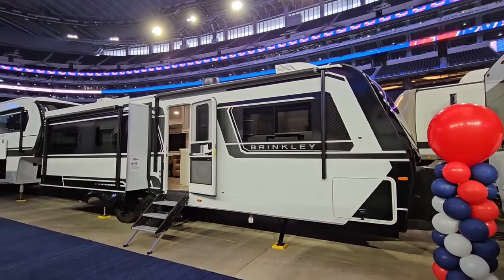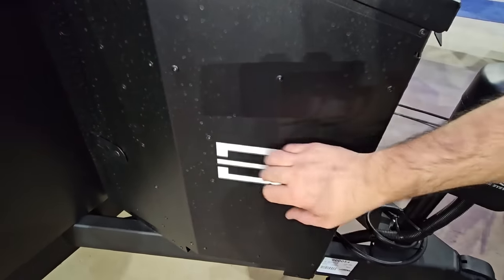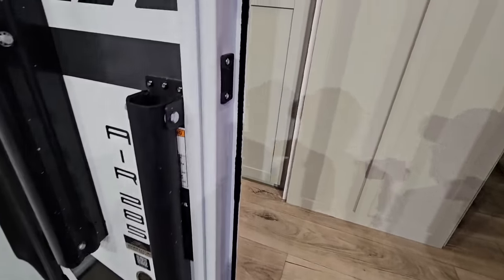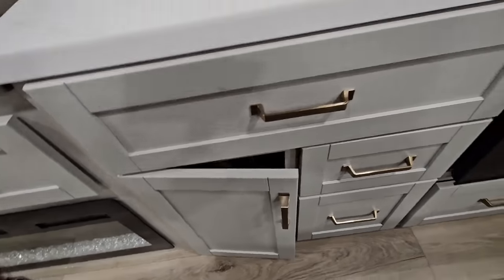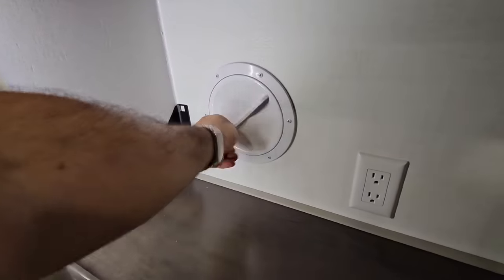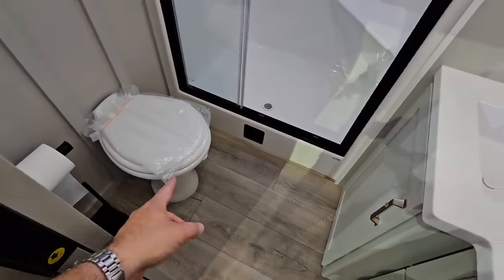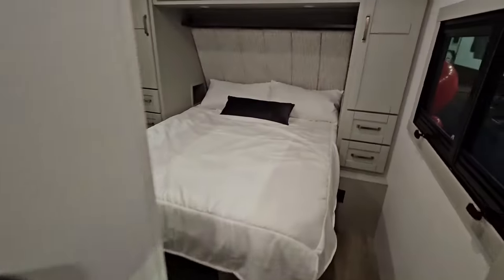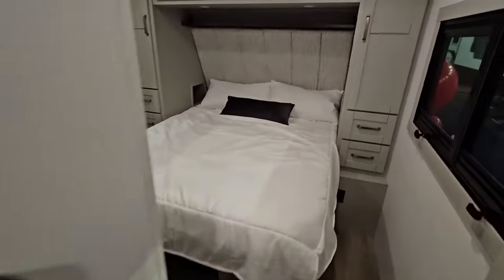SO MUCH RIGHT! Brinkley Model Z AIR 285 RV Travel Trailer!